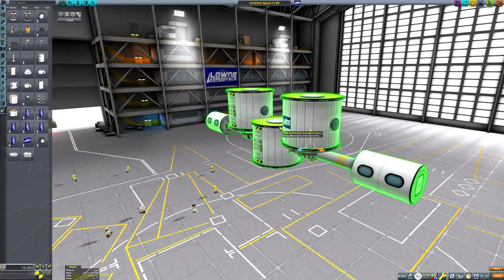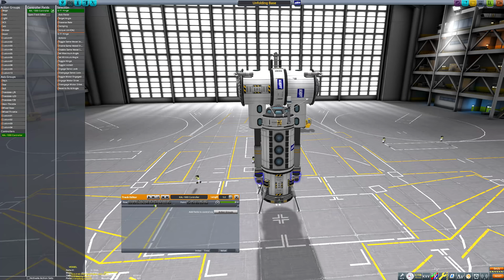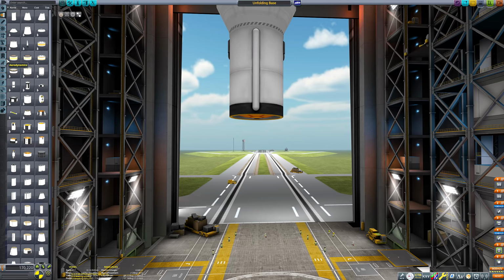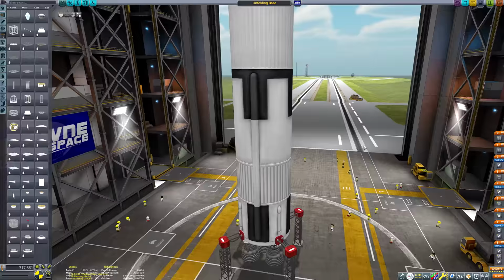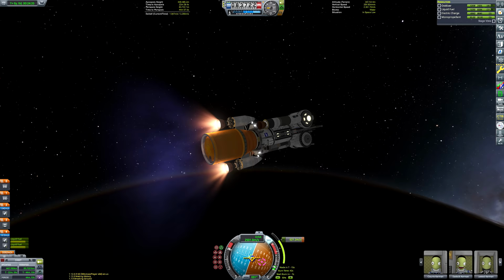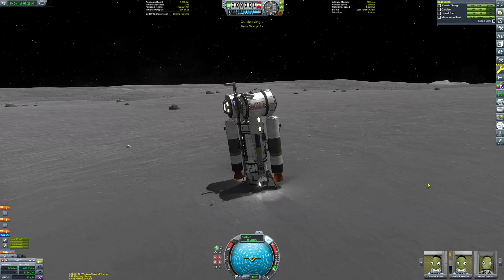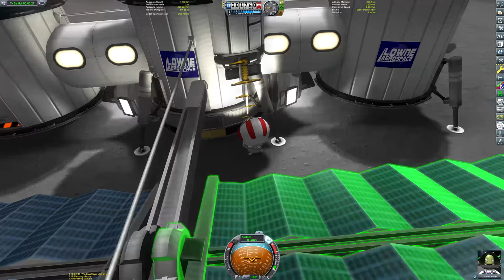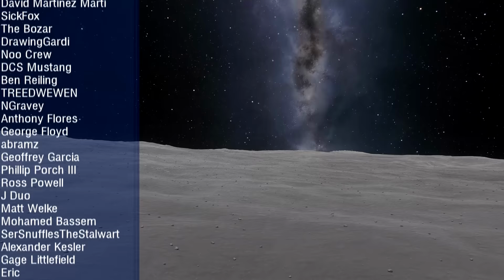KSP: The Self-Building UNFOLDING Surface Base!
Today, I realise a dream I've had for quite a while: a single launch, unfolding self-building base, that at the click of 1 action group transforms from a compact landing stack into an expansive luxury home! A home that has science labs and is also on the moon, I guess.